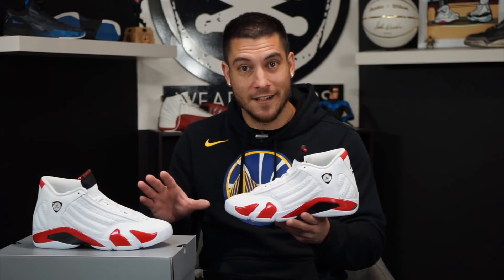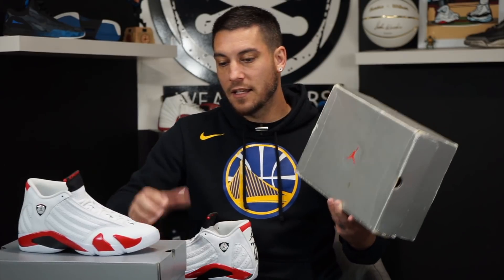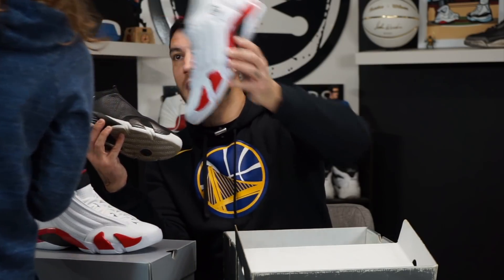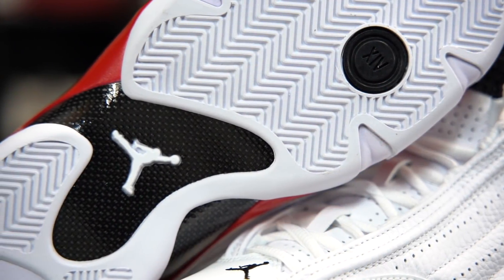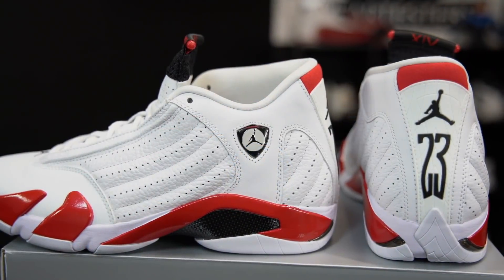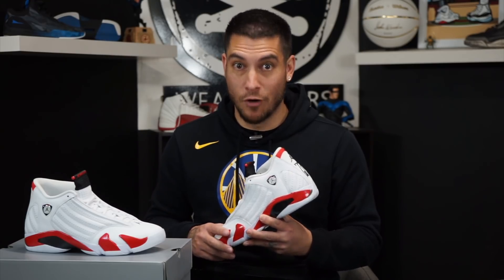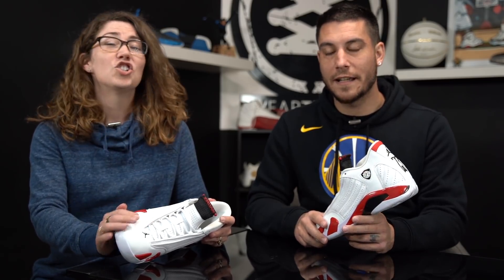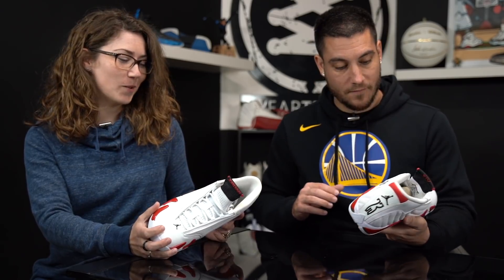Air Jordan 14 White/Varsity Red 2019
Hey guys! Today we have a detailed look and review on the Air Jordan 14 “Candy Cane” aka White/Varsity Red for 2019.